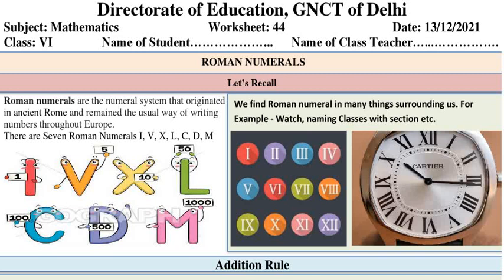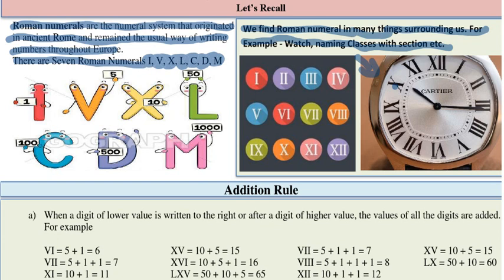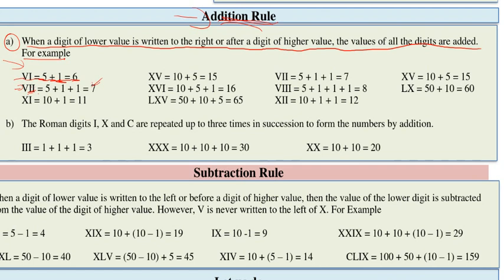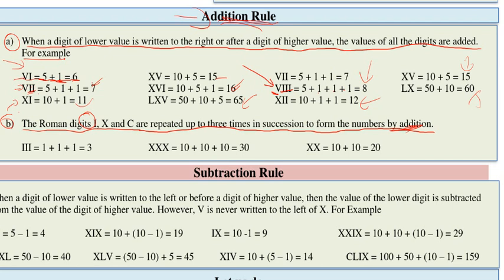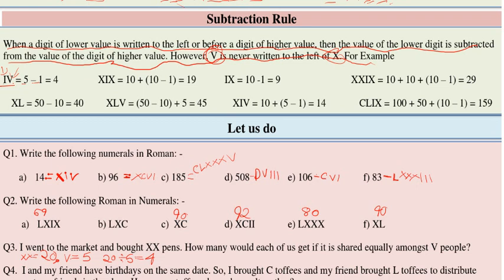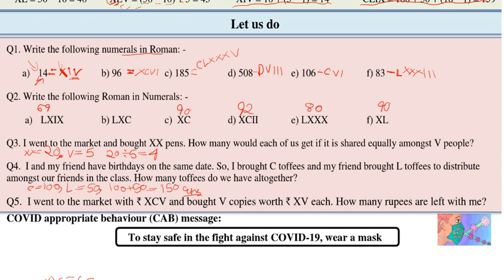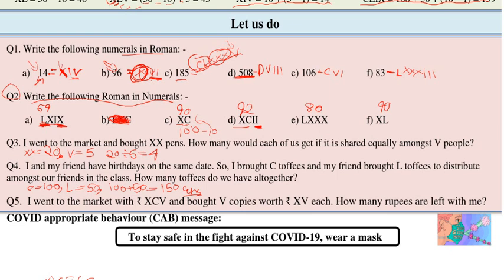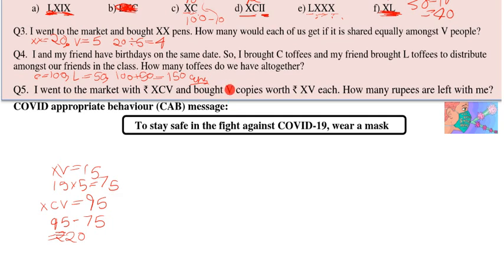DoE Math worksheet 44 class 6 | English Medium | 13/12/2021 | Unlock Your Learning